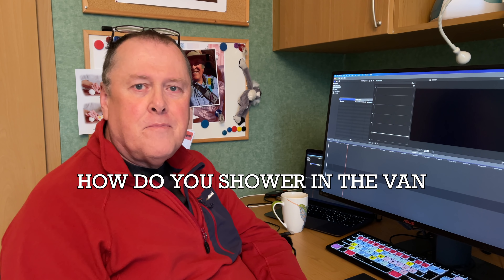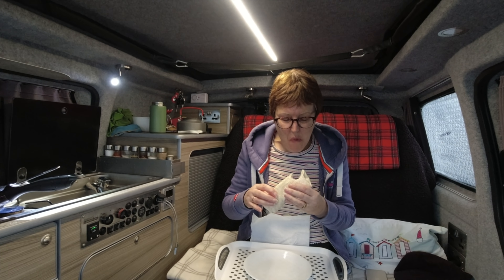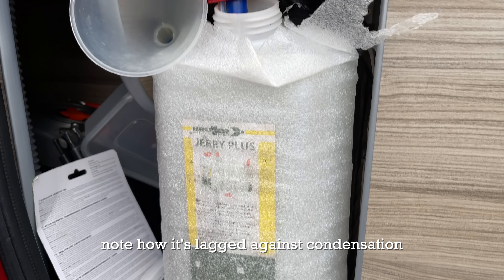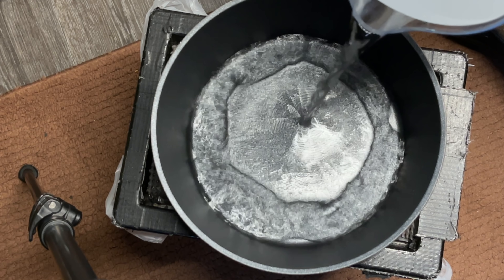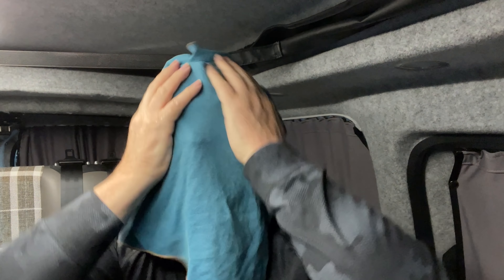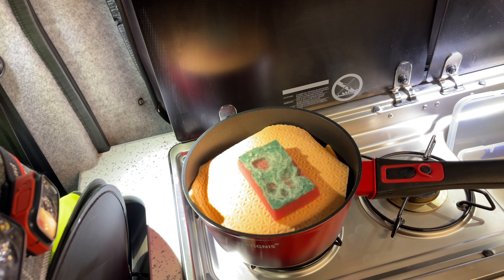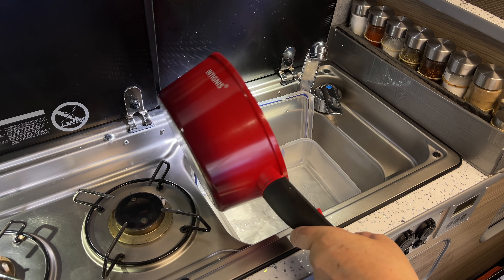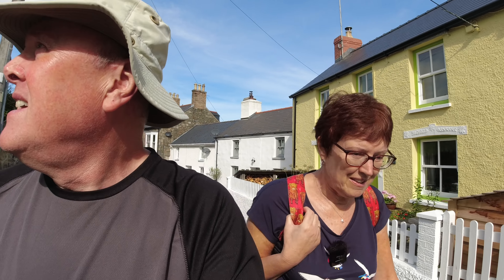You don’t NEED a shower - staying clean in a tiny camper.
How do you shower in the van is a very common question. Honestly we don’t need a shower in our van and most of the time they sit there doing nothing in other peoples vans. In this video we show you just how easy it is to stay clean, save water, fuel and lots more tips that you will love.